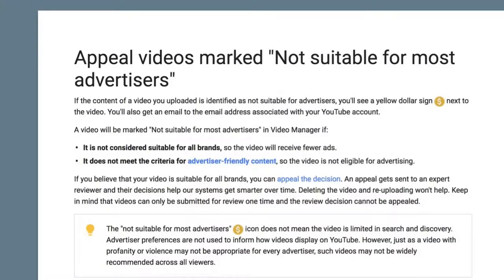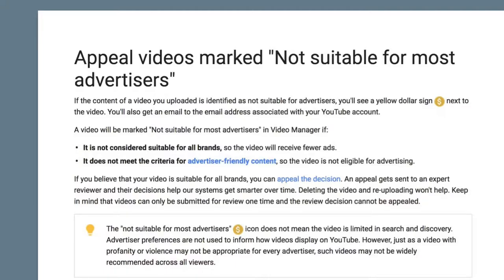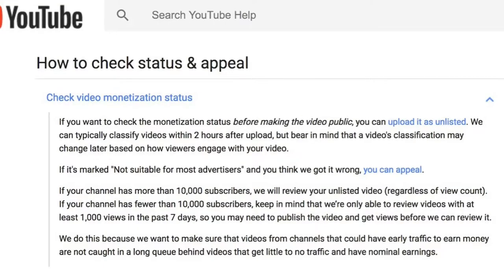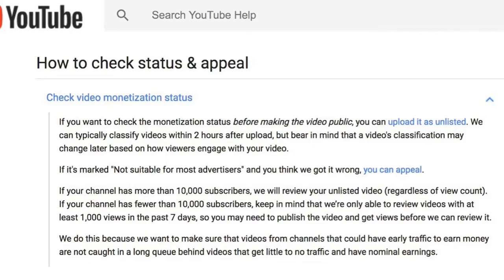Youtube DEMONETIZATION How To NOT Get Demonetized [Explained Rant]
Hey Whaatwaa Family! IF THIS VIDEO GETS 2,000 LIKES I WILL BUY THE NEW IPHONE 10 AND DROP THAT BIH! OFF A SKYSCRAPER ! 😂

See Ya Tomorrow Cause We Whaatwaa Family! 😀